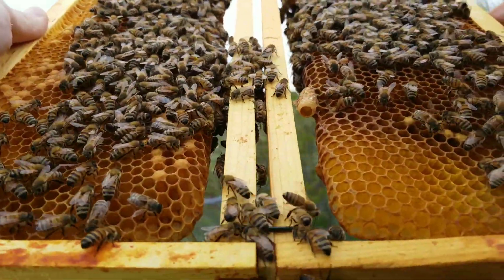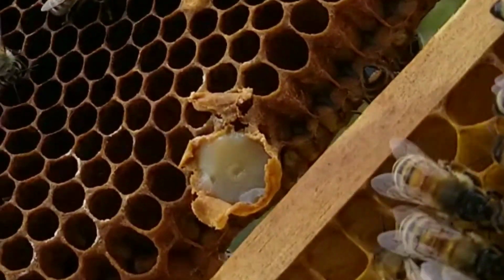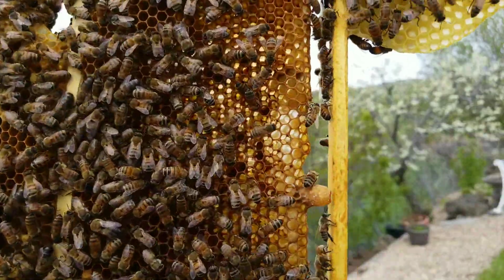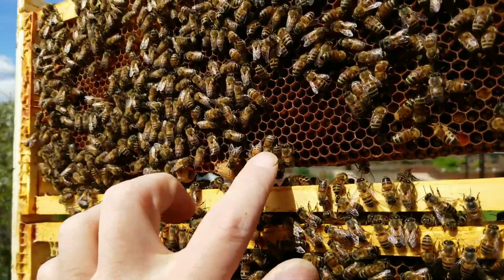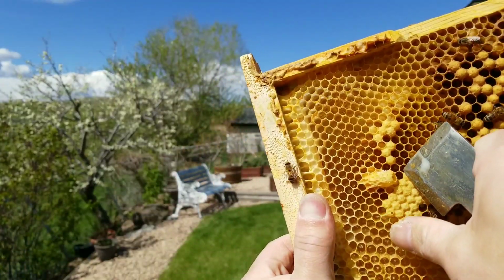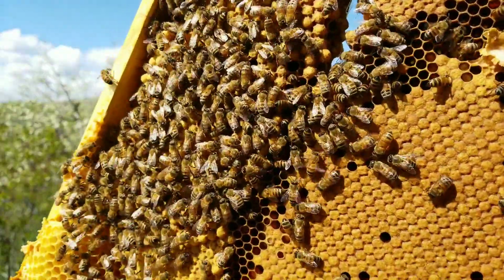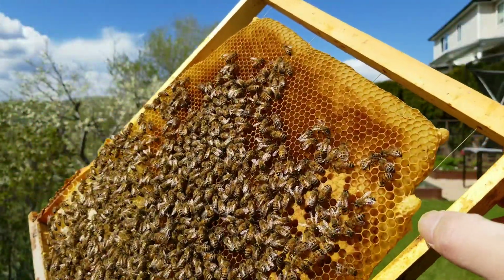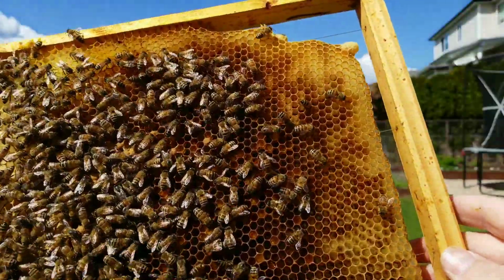April 29th 2019 - Artificially Swarming Queens - Part Eight the Culling - Matt's Vlog #126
Today is the fifth day after we artificially swarmed our queens. Today I went back into the parent colonies and culled out the oldest queen larvae.